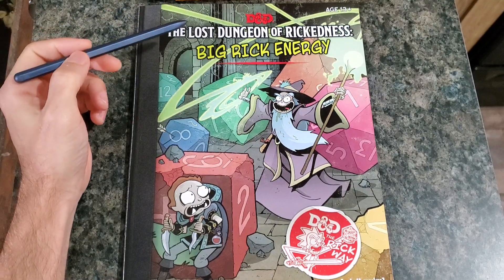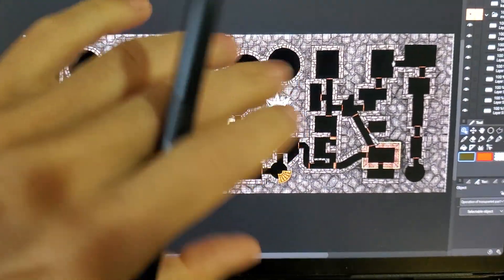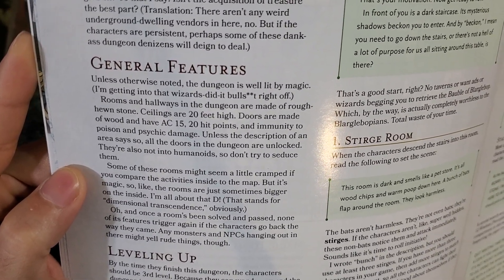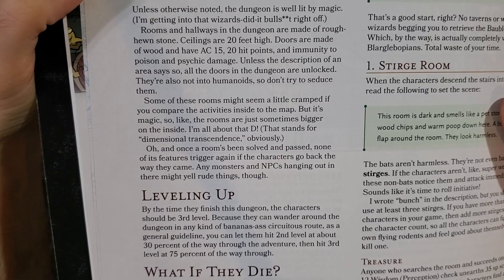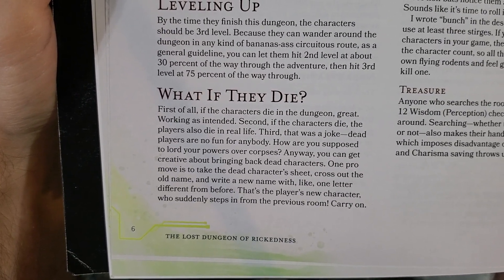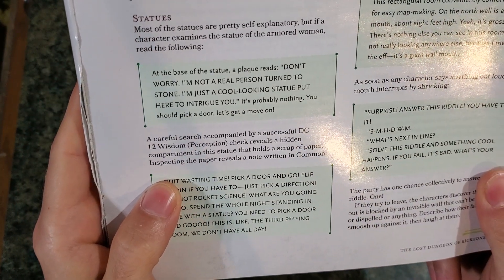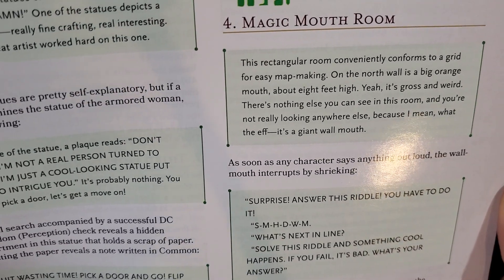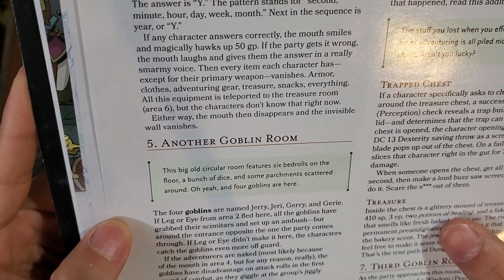ASMR - Reading D&D vs Rick and Morty The Lost Dungeon of Rickedness rooms 1-8